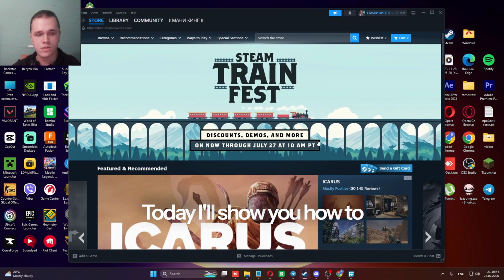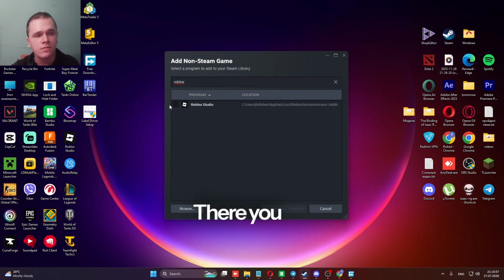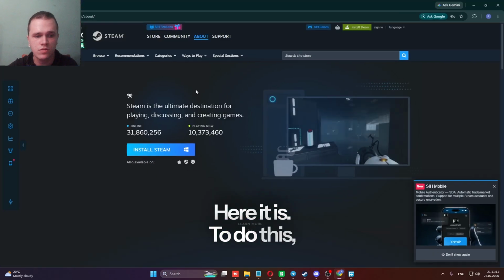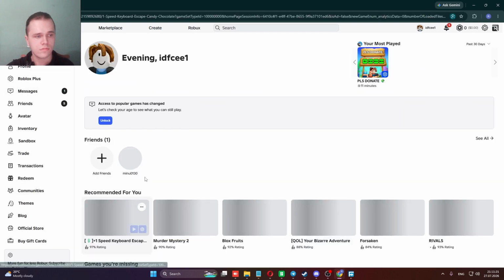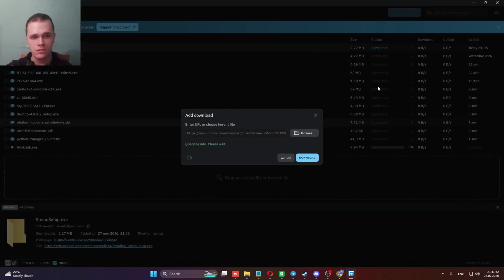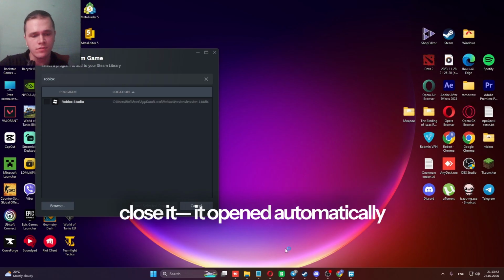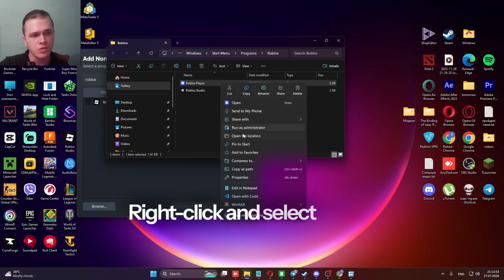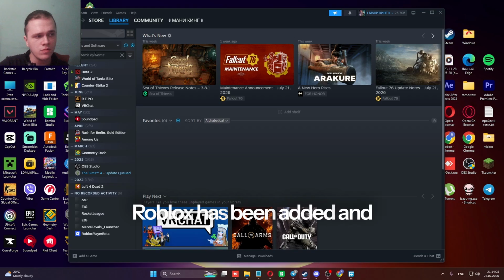How to Add Roblox to Steam - Full Guide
Step-by-step guide on adding Roblox to Steam as a non-Steam game, including how to launch specific games directly.